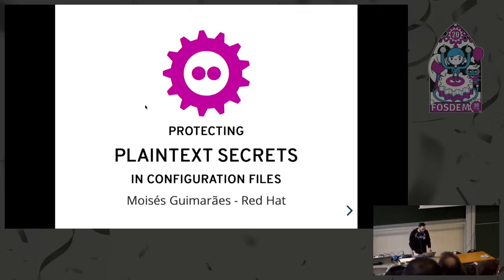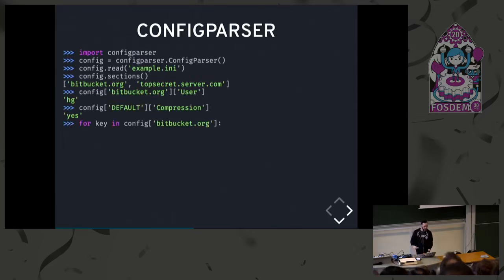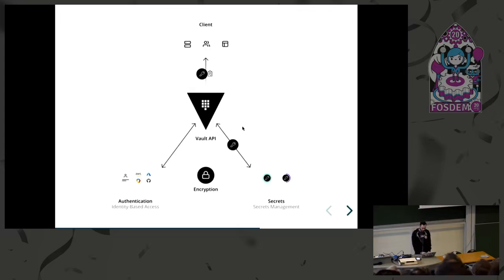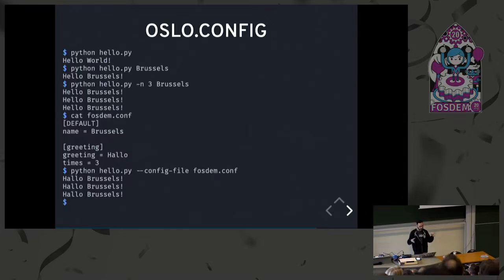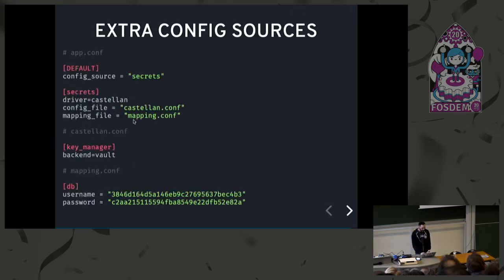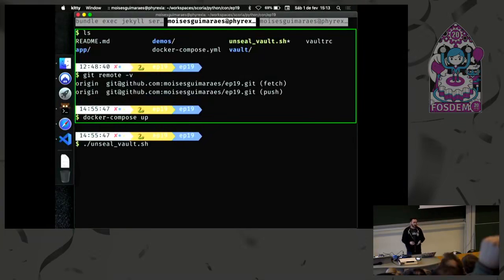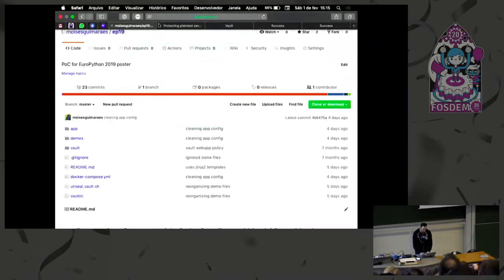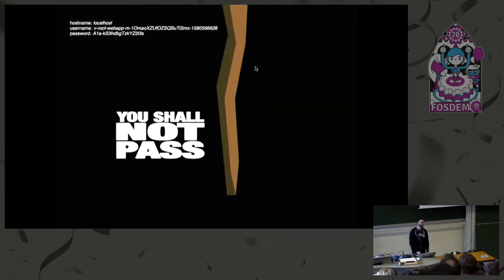Protecting plain'text secrets in configuration files